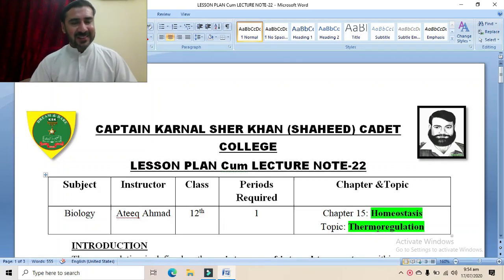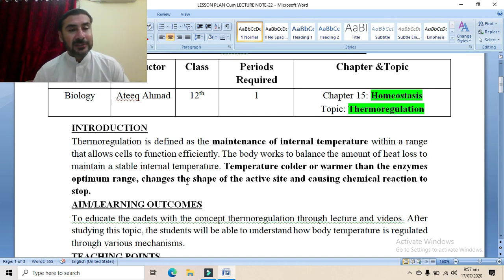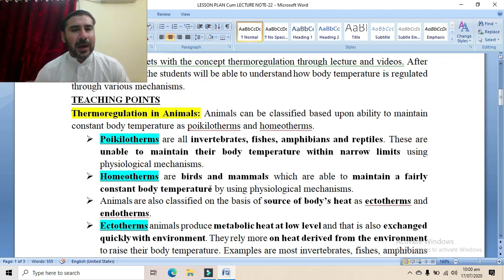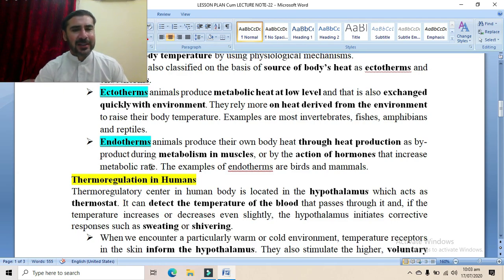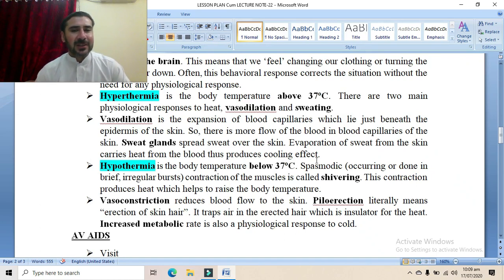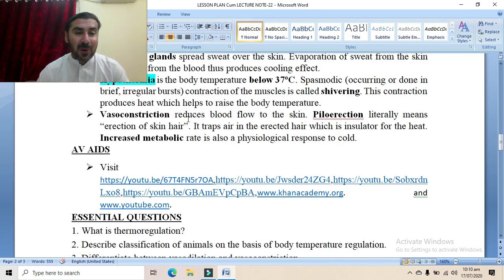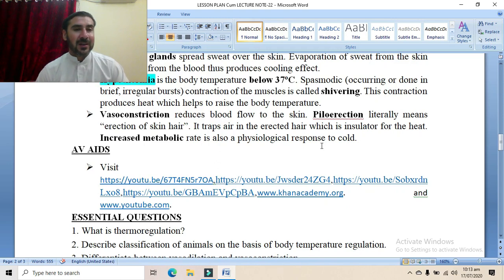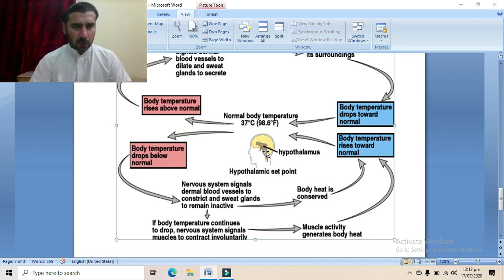Chapter 15: Homeostasis, Topic: Thermoregulation_Lecture-16